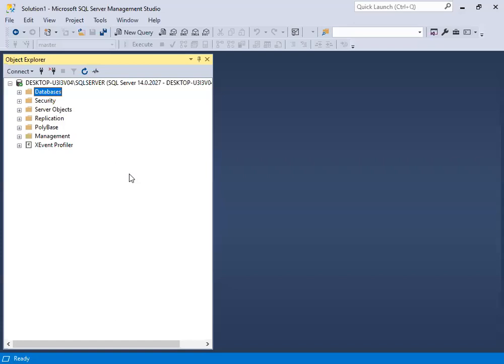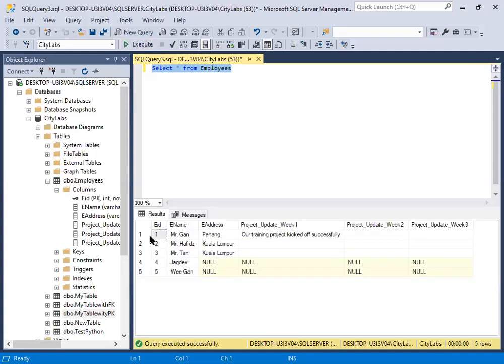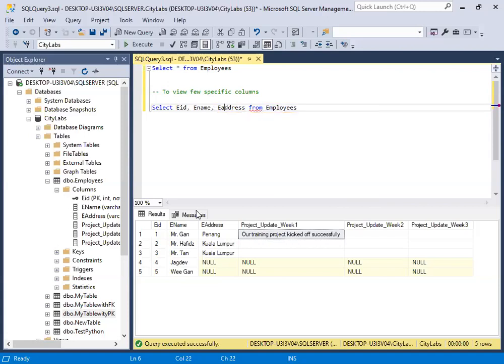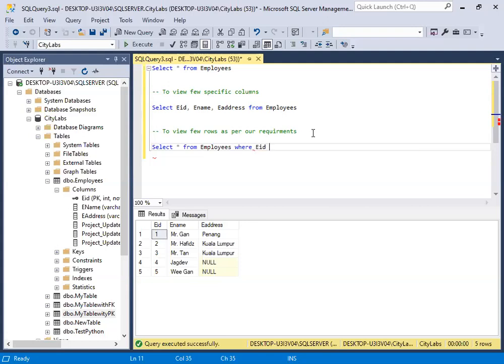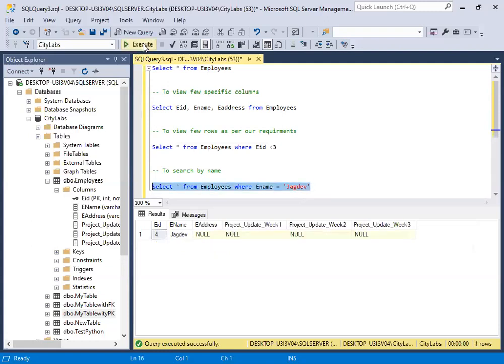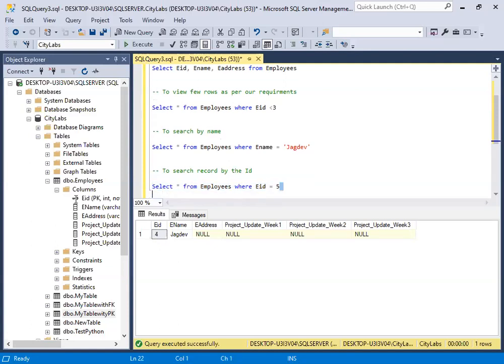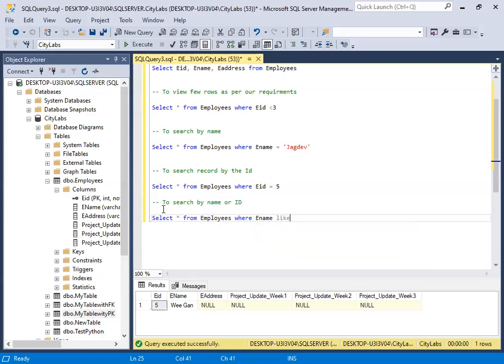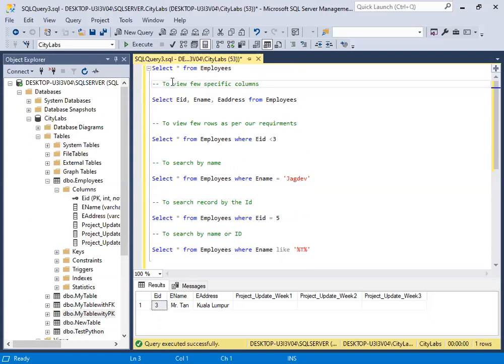SQL tutorial for beginners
Author : Dr. Jagdev, Scoop Online Courses -  Querying and Analyzing SQL Server. This course for beginners to  start from basic concepts to querying and reach to advance level of analyzing
In this course, we'll be looking at database management basics and SQL using the MySQL RDBMS. The course is designed for beginners to SQL and database management systems, and will introduce common database management topics.

Throughout the course we'll be looking at various topics including schema design, basic C.R.U.D operations, aggregation, nested queries, joins, keys and much more.

⭐️ Contents ⭐
⌨️ (0:00) Introduction
⌨️ (2:36) What is a Database?
⌨️ (23:10) Tables & Keys
⌨️ (43:31) SQL Basics
⌨️ (52:26) MySQL Windows Installation
⌨️ (1:01:59) MySQL Mac Installation
⌨️ (1:15:49) Creating Tables
⌨️ (1:31:05) Inserting Data
⌨️ (1:38:17) Constraints
⌨️ (1:48:11) Update & Delete
⌨️ (1:56:11) Basic Queries
⌨️ (2:08:37) Company Database Intro
⌨️ (2:14:05) Creating Company Database
⌨️ (2:30:27 ) More Basic Queries
⌨️ (2:26:24) Functions
⌨️ (2:45:13) Wildcards
⌨️ (2:53:53) Union
⌨️ (3:01:36) Joins
⌨️ (3:11:49) Nested Queries
⌨️ (3:21:52) On Delete
⌨️ (3:30:05) Triggers
⌨️ (3:42:12) ER Diagrams Intro
⌨️ (3:55:53) Designing an ER Diagram
⌨️ (4:08:34) Converting ER Diagrams to Schemas
Course developed by Dr. Jagdev Singh Grewal